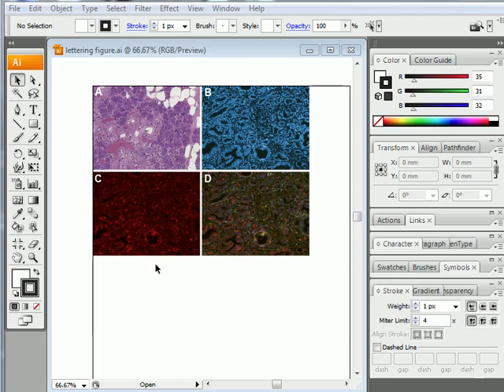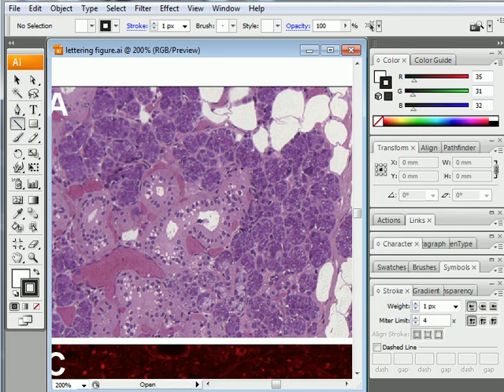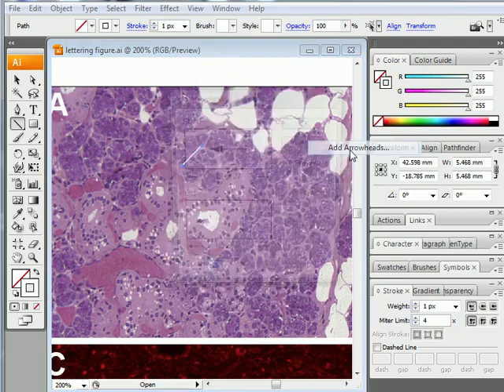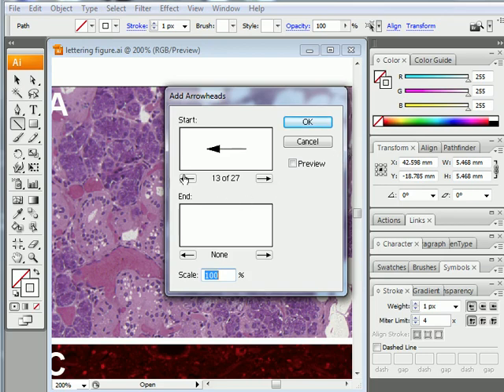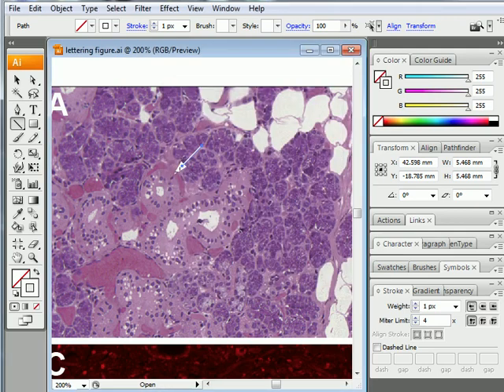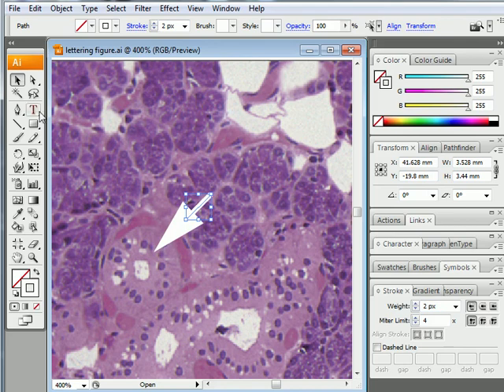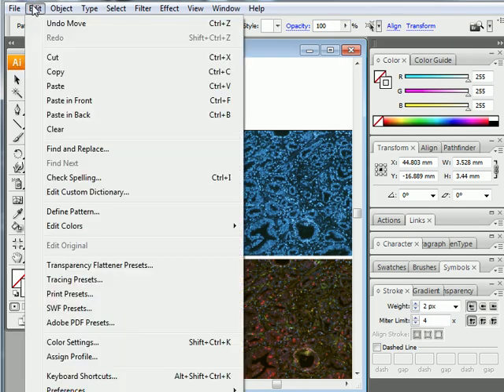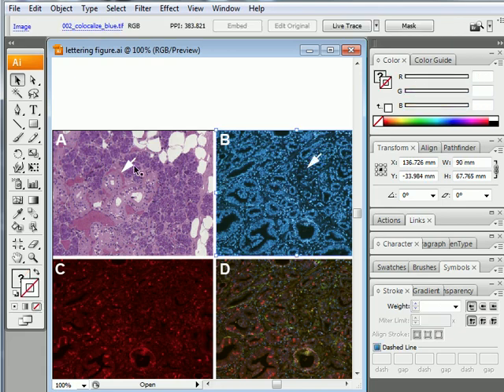Add Arrows to Figures Plates in Illustrator